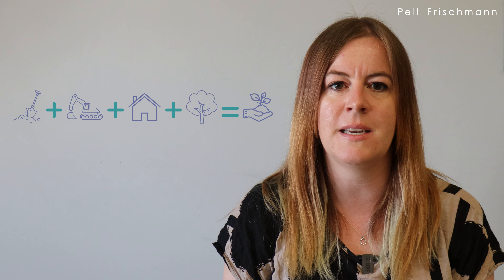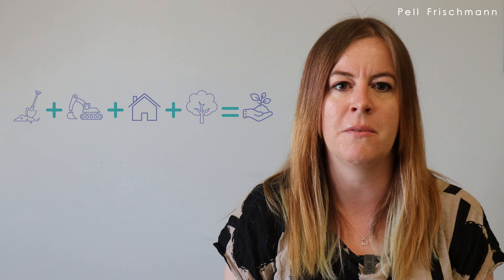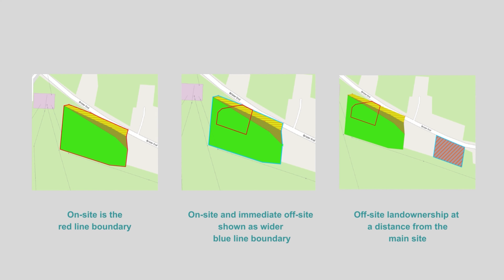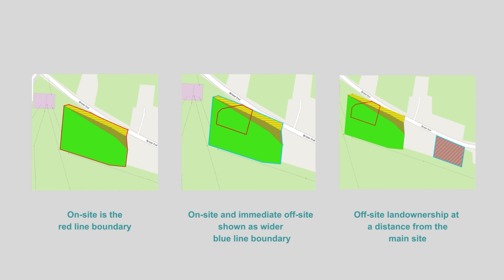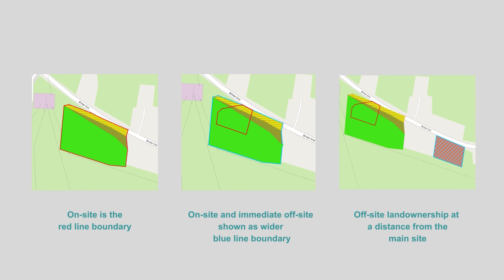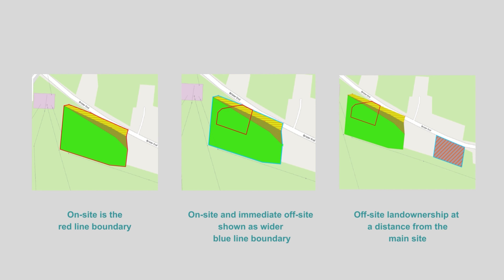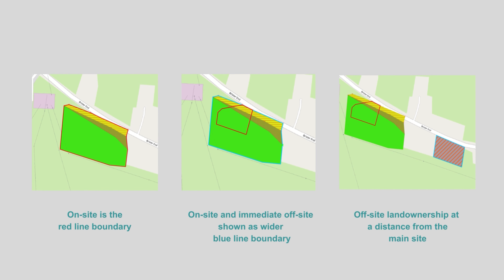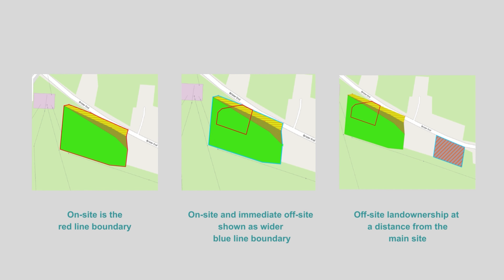A Sustainability Series: Episode 3 - Biodiversity Net Gain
In episode 3 of our sustainability series, Principal Ecologist Claire Gilby, explores biodiversity net gain.